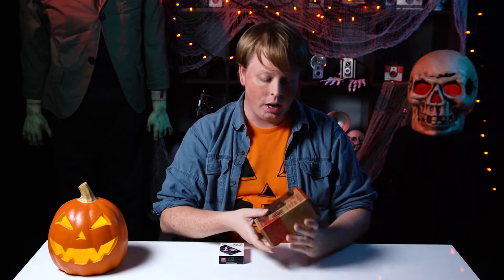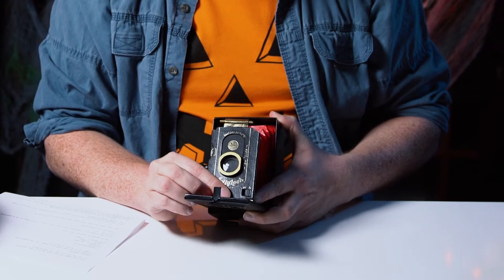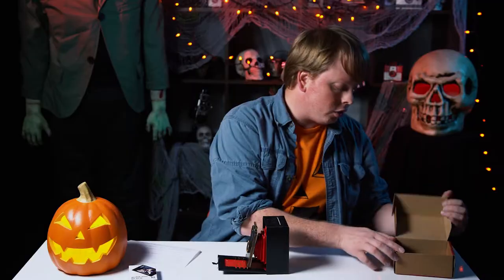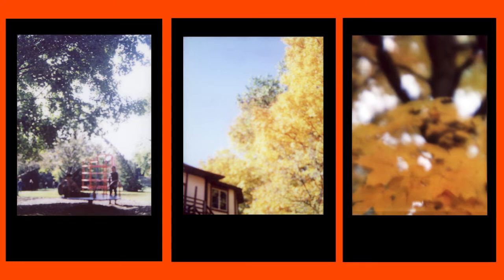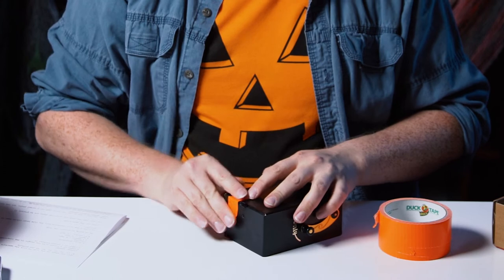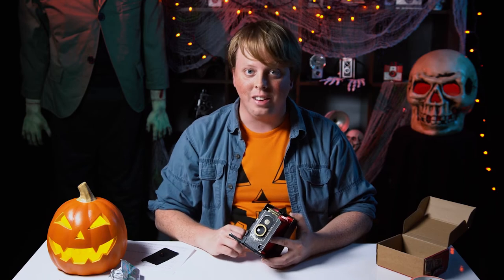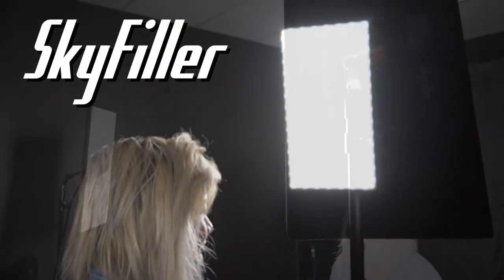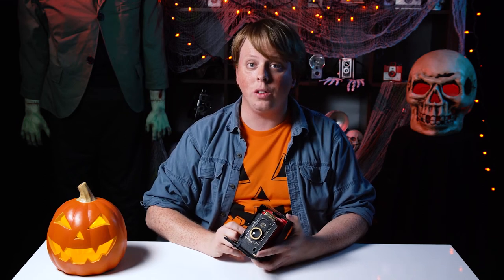Jollylook Camera Review - Lighting Instant Portraits with Constant Source LED Lights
We review the Jollylook Mini Instant Camera, and light some instant portraits with SkyFiller LED lights.